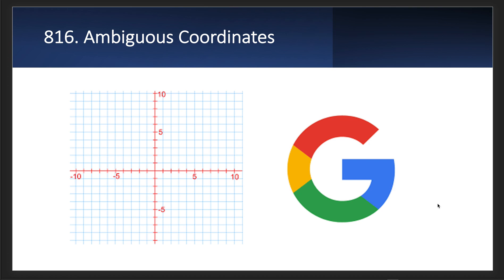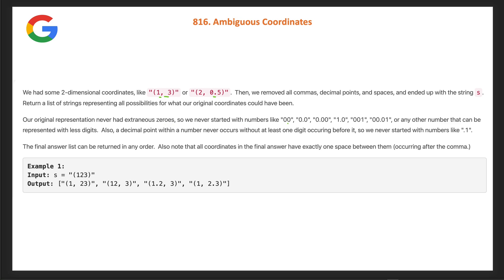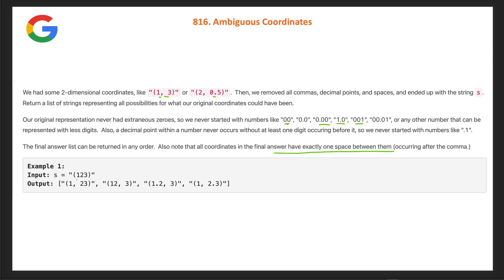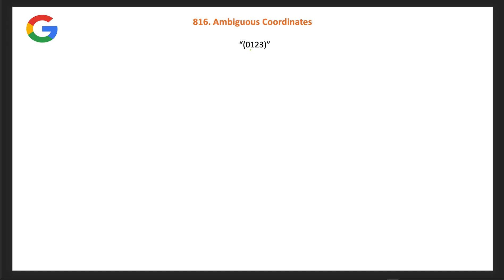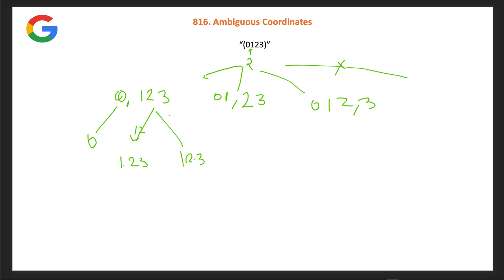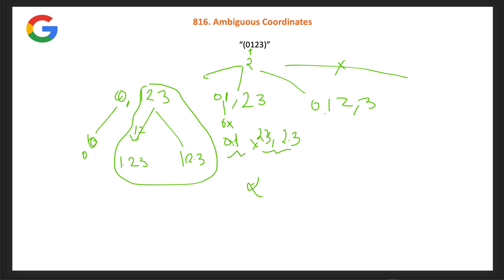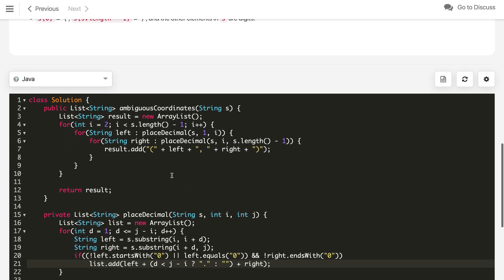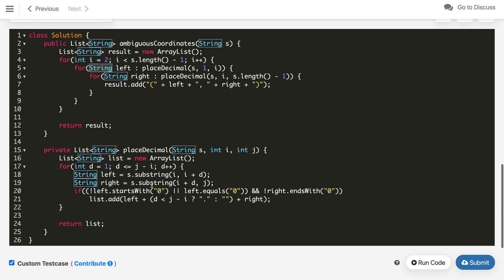Ambiguous Coordinates | Leetcode 816 | String | Google